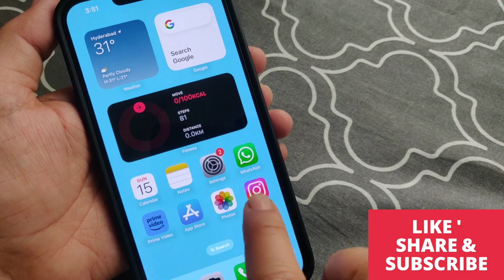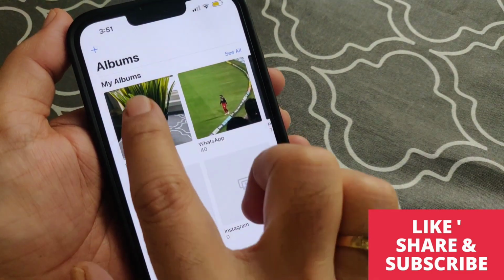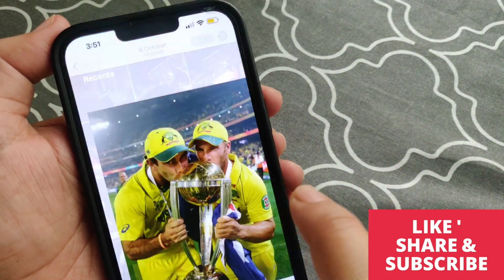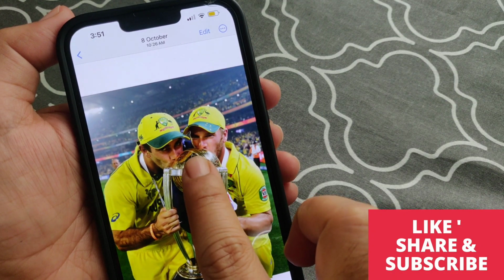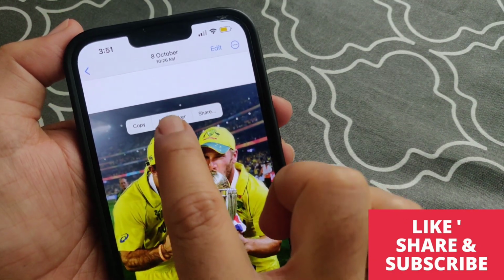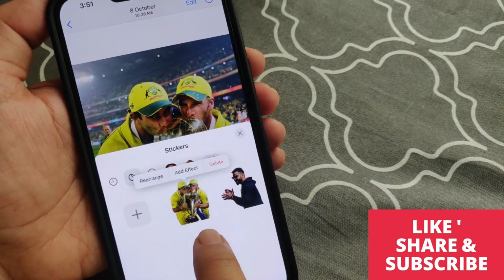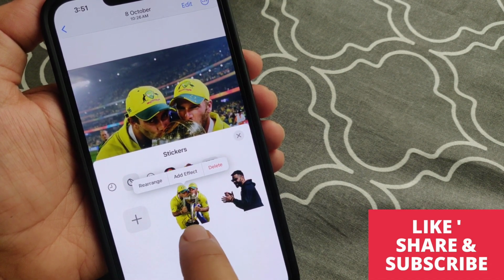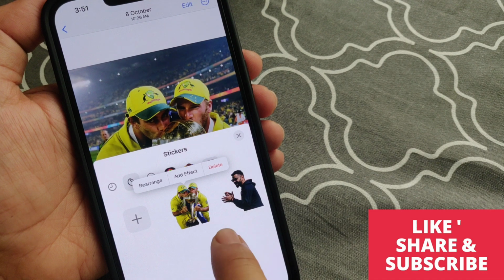How to Delete / Remove Stickers in iPhone on iOS 17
iOS 17 How to Delete / Remove Stickers on iPhone 15 | how to create and use iPhone Messages stickers with iOS 17.